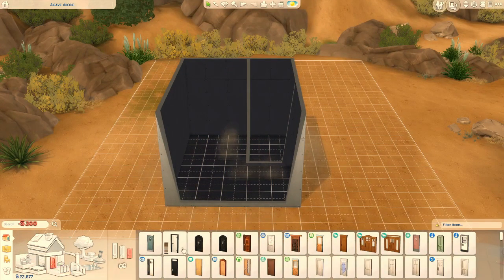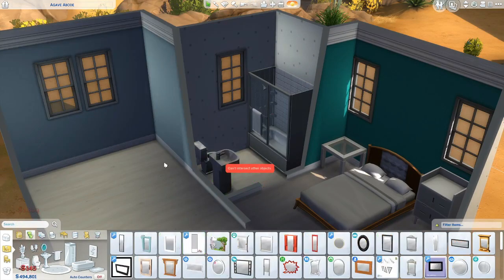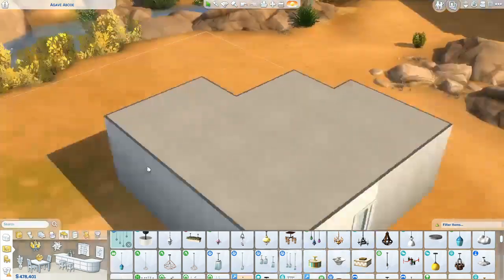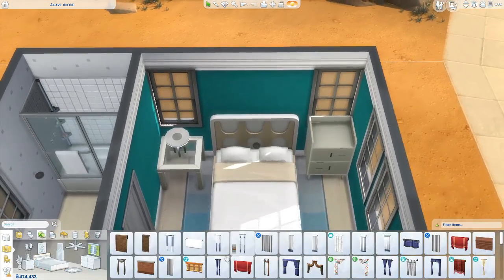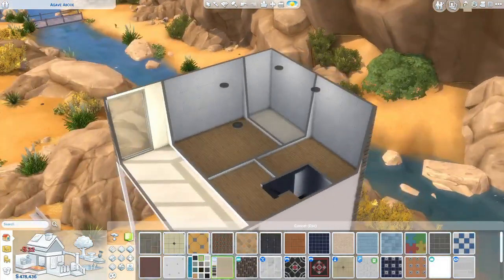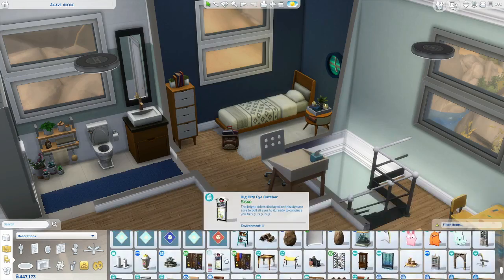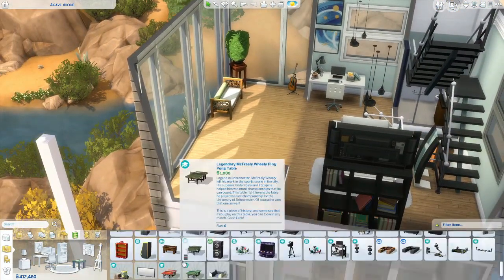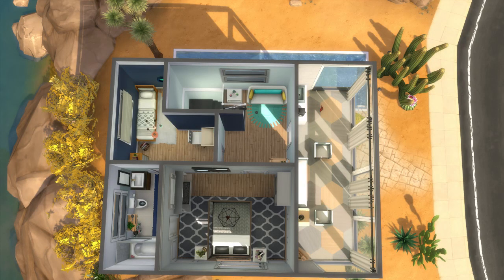1 MINUTE 10 MINUTE 1 HOUR The Sims 4 House Building Challenge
Stay updated on Twitter @itsasimslife

Find all builds on the Sims 4 gallery under ItsASimsLife_Ofc